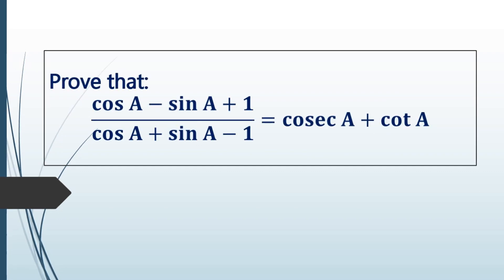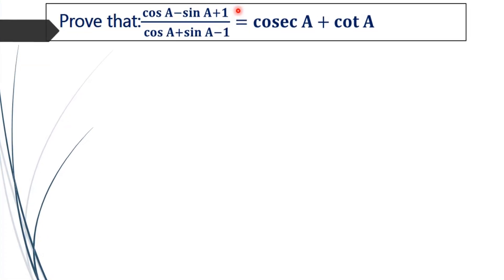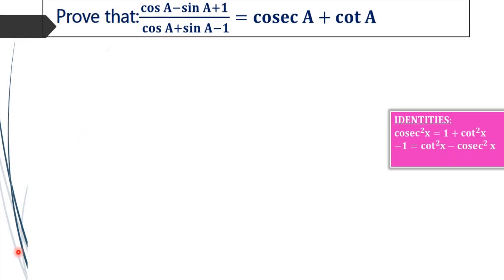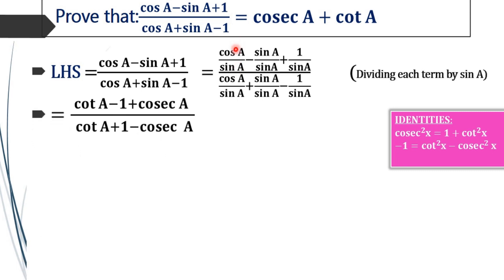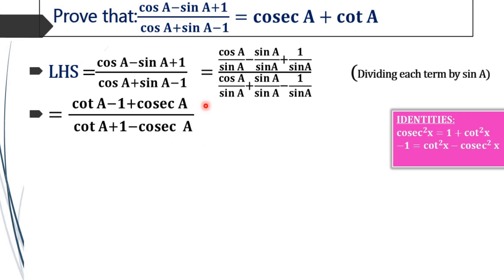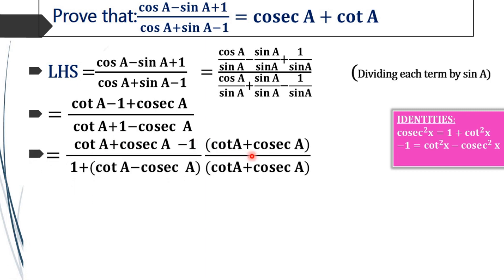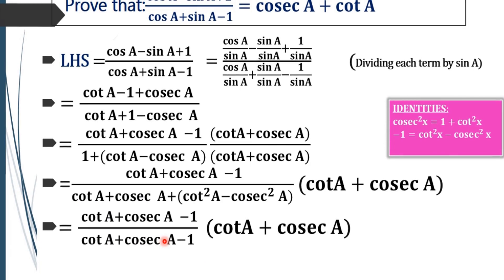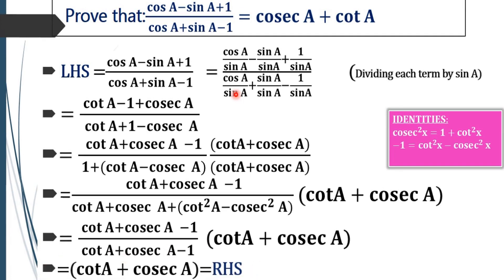Prove that (cos A-sin A+1)/(cos A+sin A -1 )= cosec A + cot A❓❓ 🤔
Trigonometry:
We have to show that: (cos A-sin A+1)/(cos A+sin A -1)=cosec A+cot A